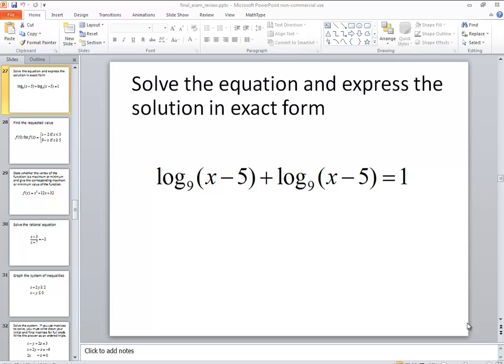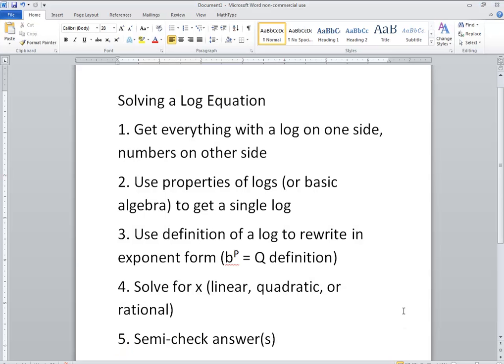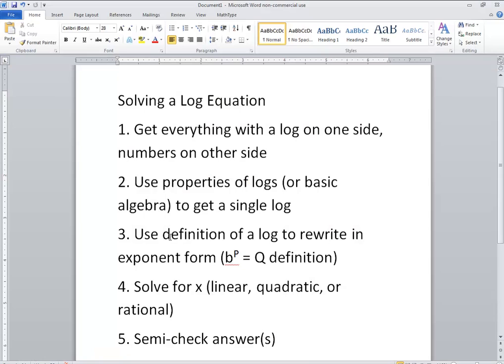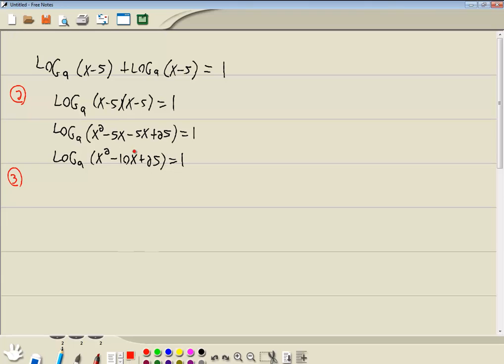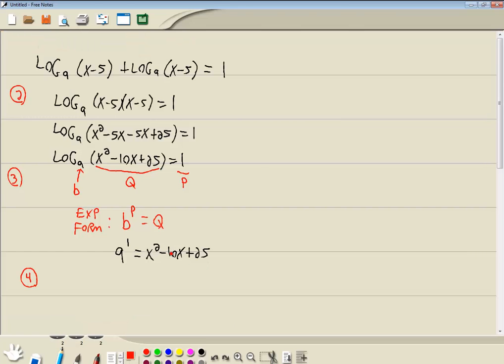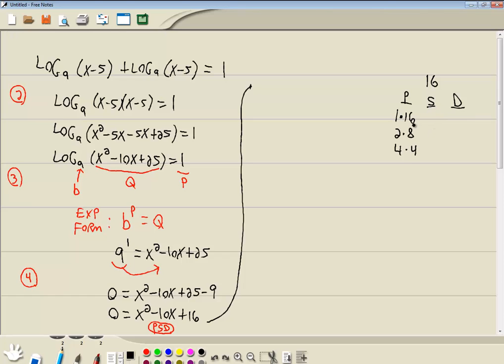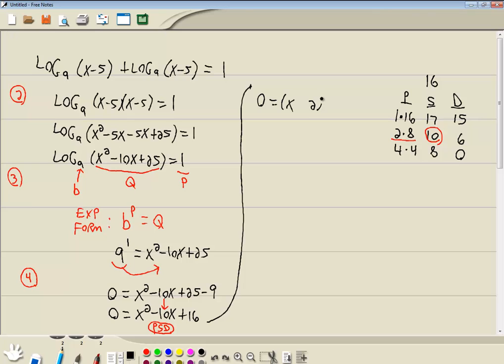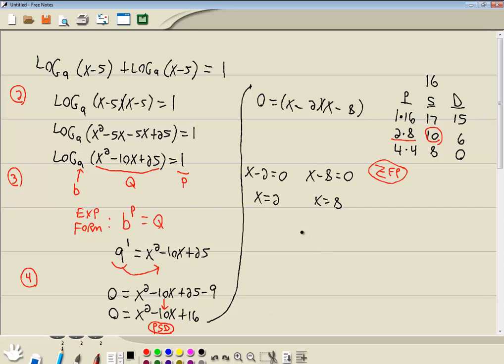College Algebra - Final Exam Review - P7112015746